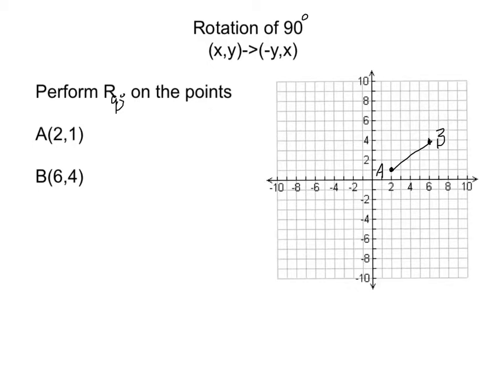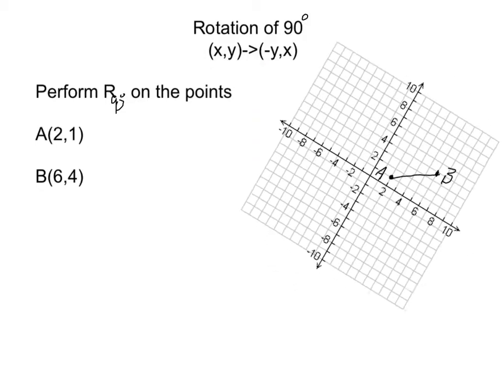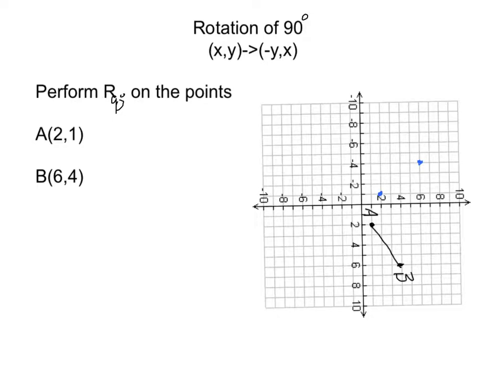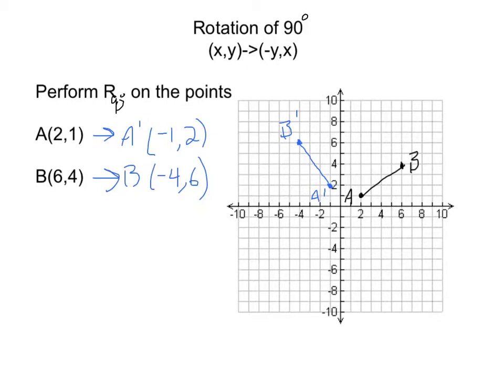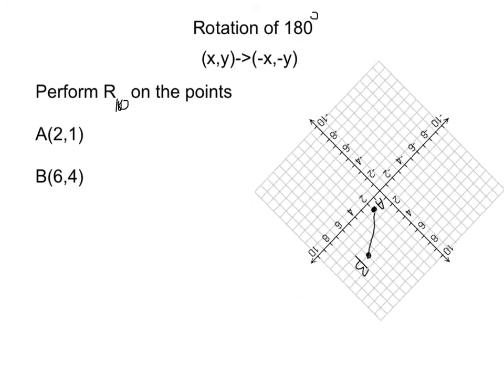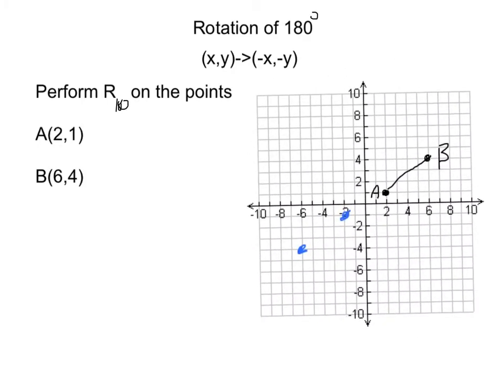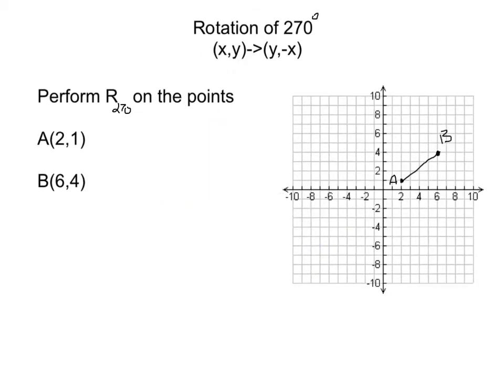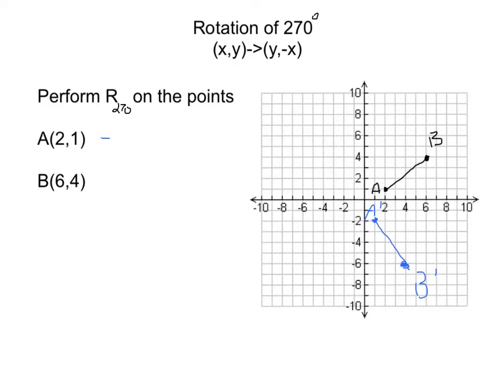Rotations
Rotations on coordinate points